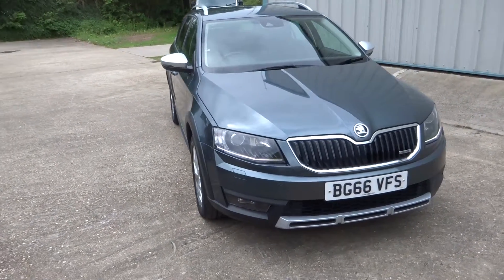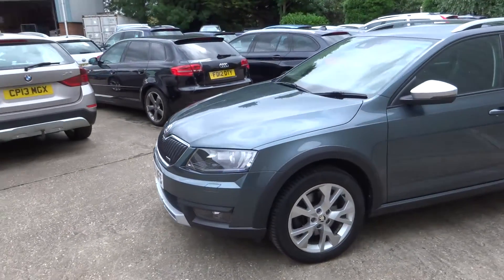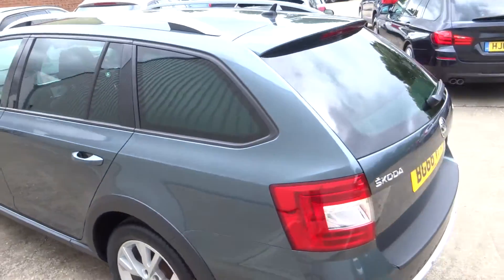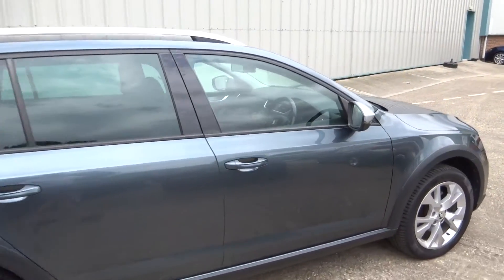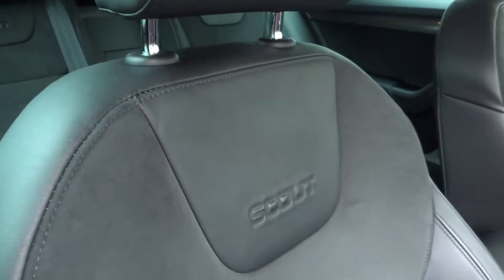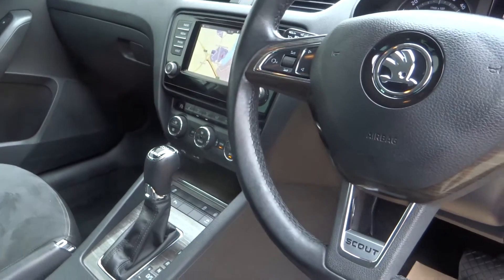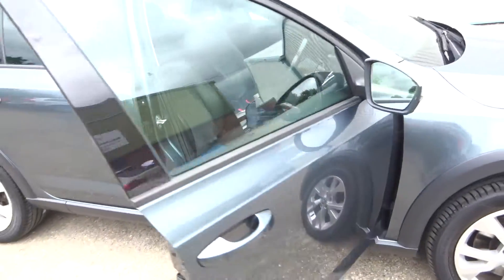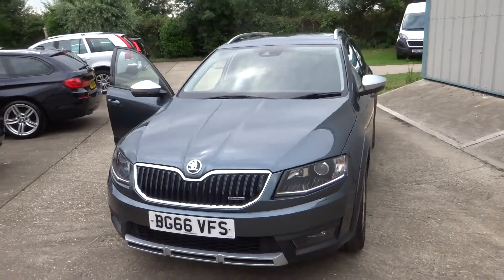2016-66 Skoda Octavia Scout 4x4 DSG